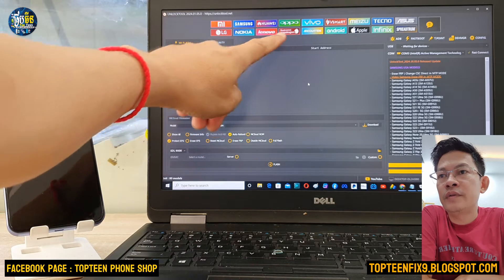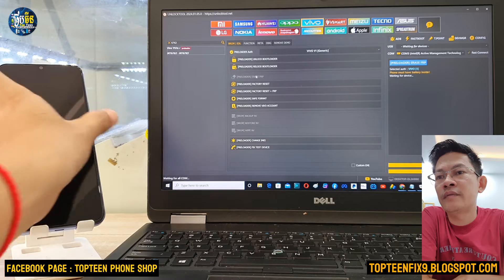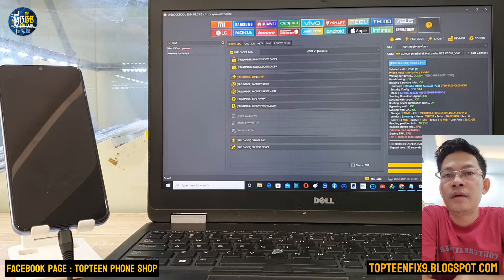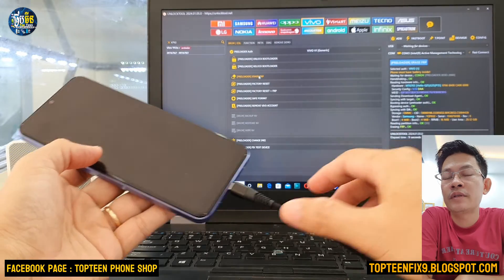Vivo Y02 FRP Unlock Tool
Glad it helped!
For more about TopTeenFix :
Blogger: